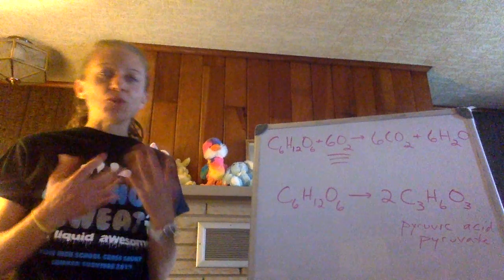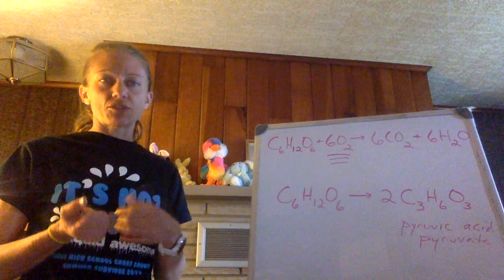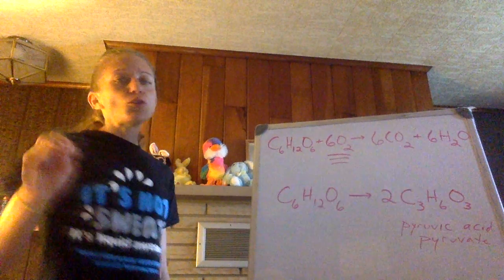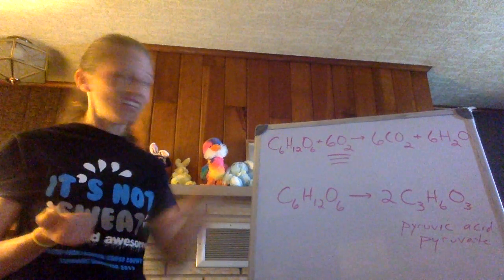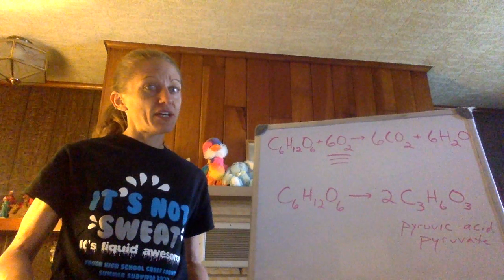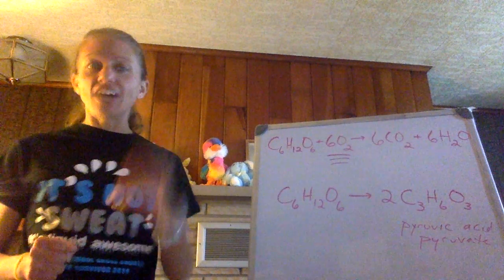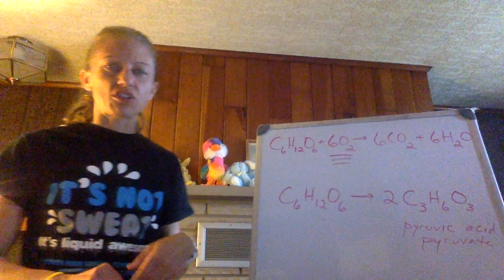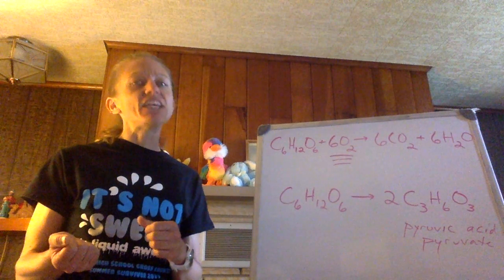aerobic and anaerobic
Compares and contrasts aerobic and anaerobic respiration in terms of bioenergetics and chemical reactions.